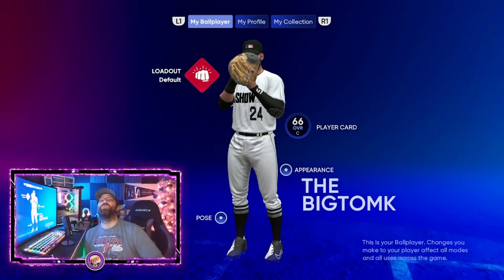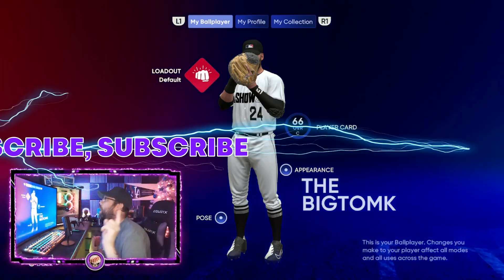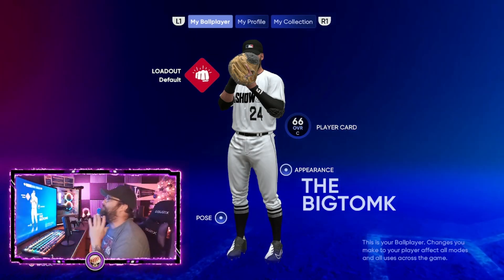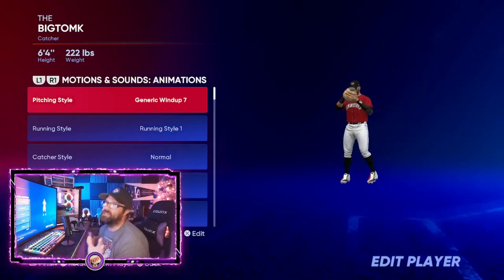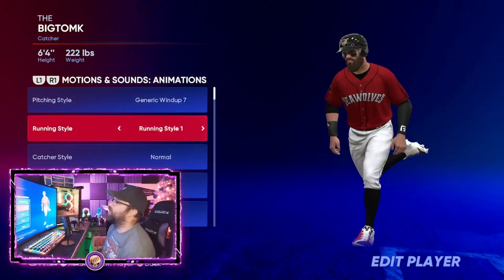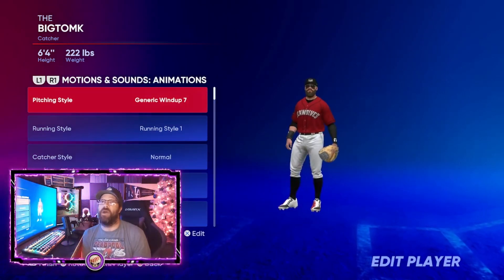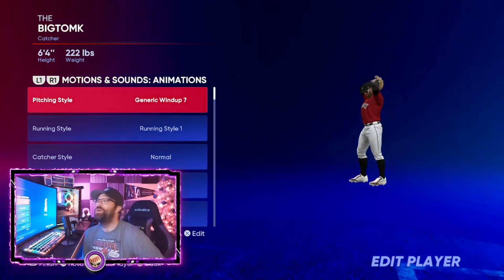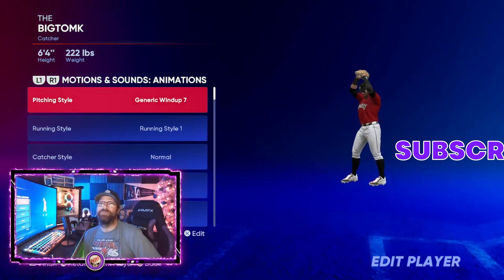BEST OP PITCHER BUILD FOR YOUR BALLPLAYER! TOXIC PITCHER IN MLB THE SHOW ROAD TO THE SHOW! RTTS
*NEW* BEST OP PITCHER BUILD FOR YOUR BALLPLAYER! TOXIC PITCHER IN MLB THE SHOW 22 DIAMOND DYNASTY!